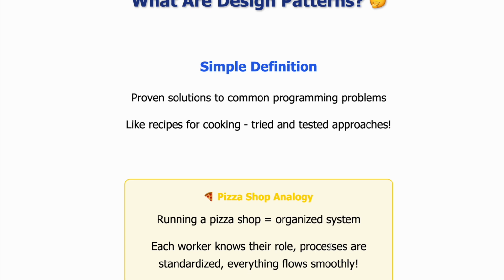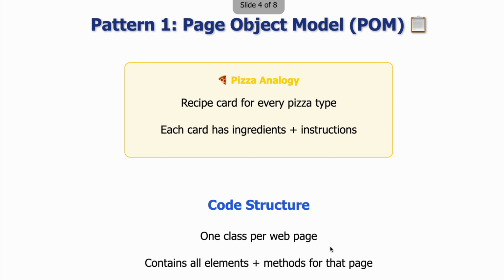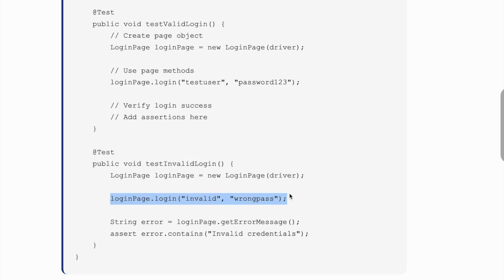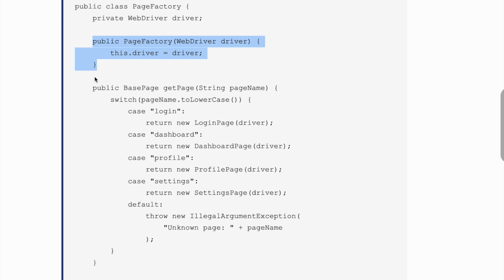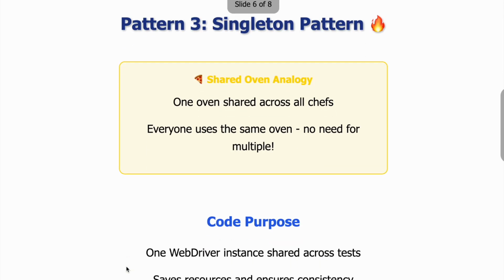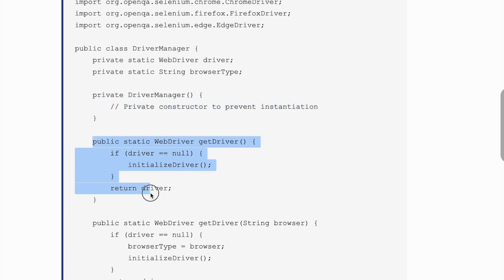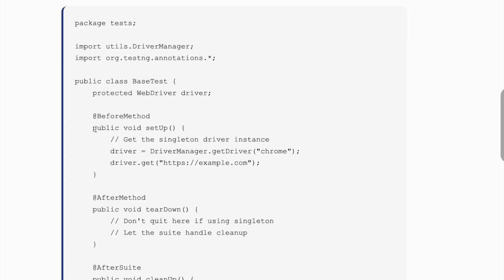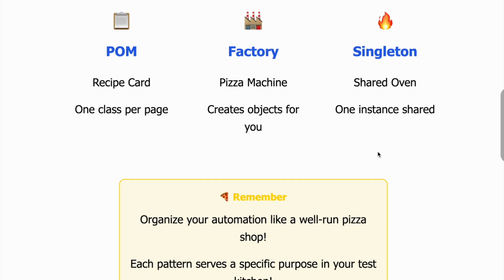Selenium Java Design Patterns Made Simple! | Page Object Model, Factory & Singleton Explained!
Learn Selenium Java Design Patterns (Page Object Model, Factory, Singleton) with Real-Life Analogies!

In this video, I simplify 3 powerful design patterns used in Selenium Java automation frameworks: Page Object Model (POM), Factory Pattern, and Singleton Pattern using a fun and relatable pizza shop analogy. 🍕

Whether you're a QA beginner or a test automation engineer looking to write scalable and maintainable Selenium tests, this tutorial will help you:

Understand what design patterns are and why they matter in test automation

Learn how POM, Factory, and Singleton work with code walkthroughs

See when and how to apply them in real-world frameworks

🔹 Covered in this video:
00:00 – Introduction
01:30 – What are Design Patterns?
03:00 – Page Object Model Explained
07:00 – Factory Pattern Explained
10:00 – Singleton Pattern Explained
13:00 – Recap and Final Thoughts

✅ Ideal for:

Selenium Java Automation Beginners

QA engineers building scalable test frameworks

Anyone curious about clean code and design patterns in automation